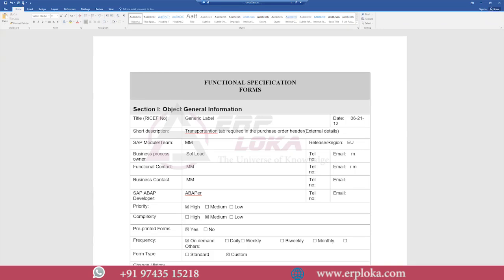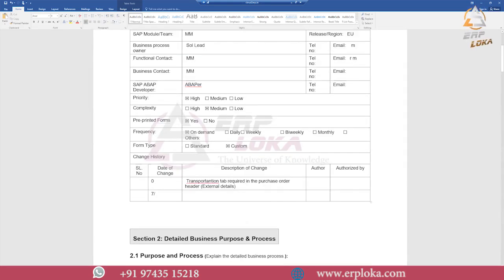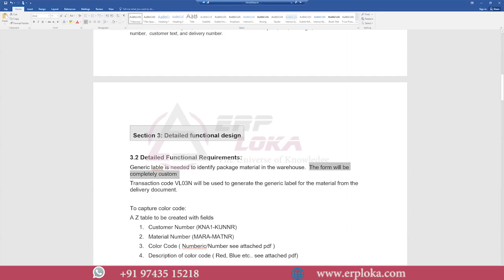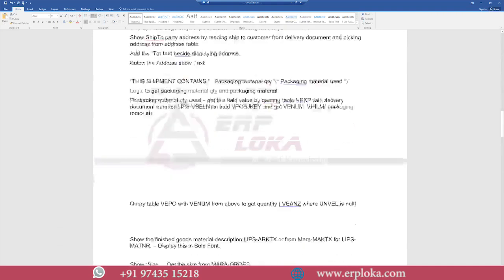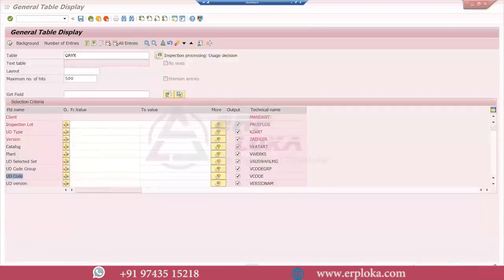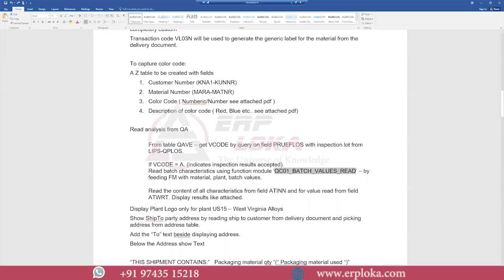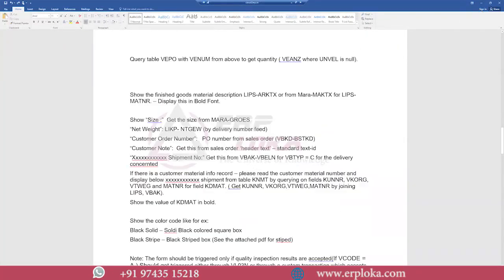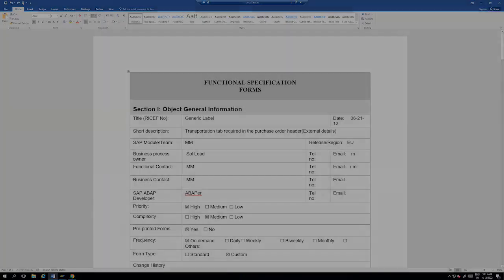FS New TAB enhancement in PO